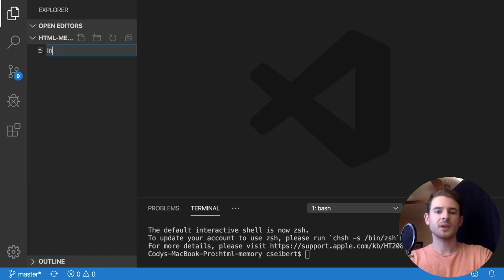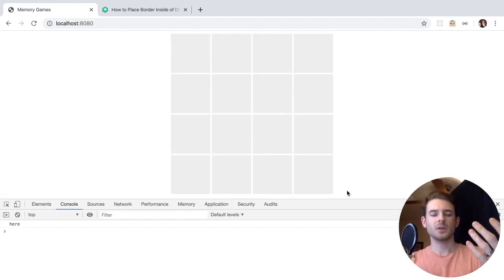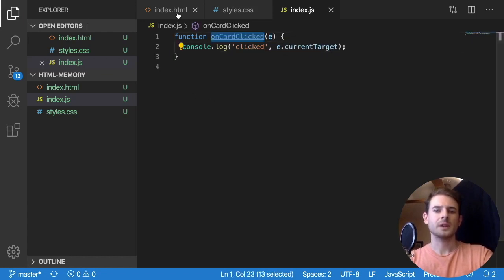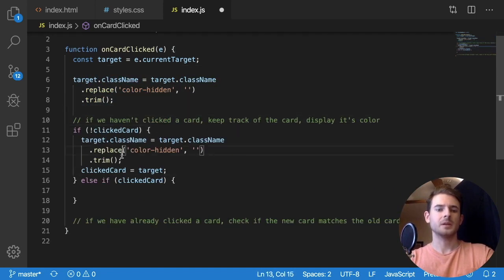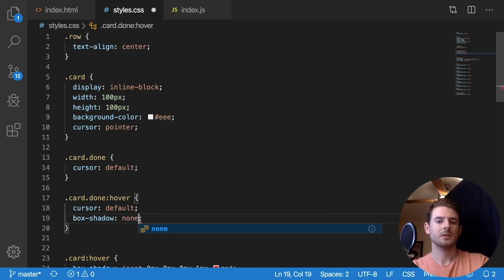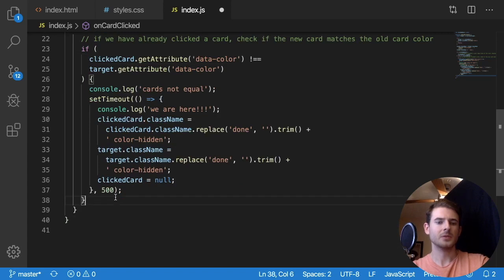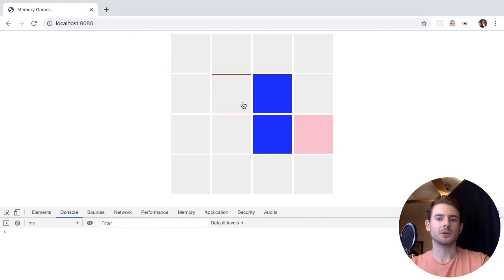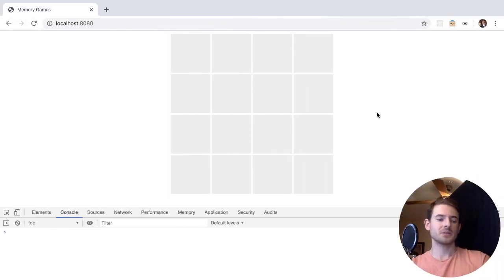Live Coding a Memory Game: HTML, CSS, Javascript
Coding a Javascript Memory Game Tutorial

This is a live coding tutorial where I show you how to build a memory game using javascript, html, and css.

So you'll never forget, here are my links: bookmark them!